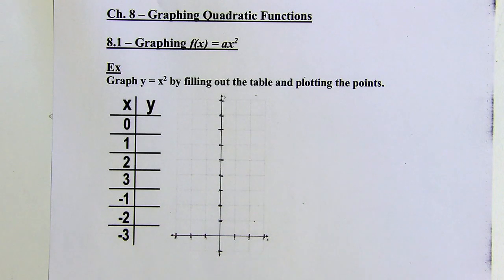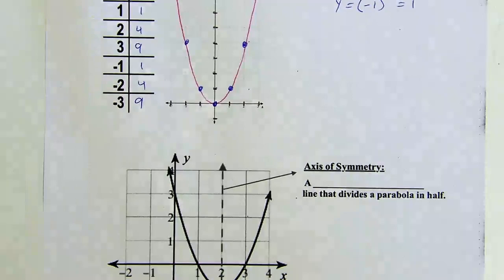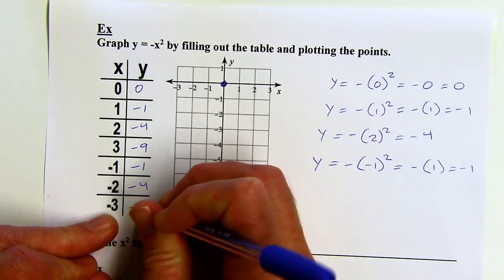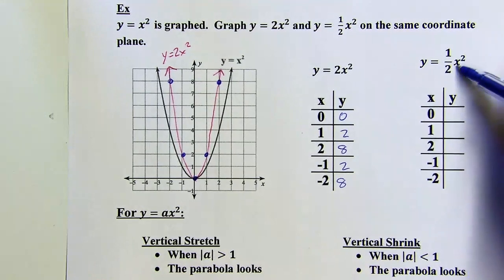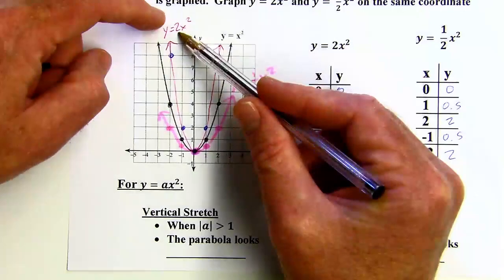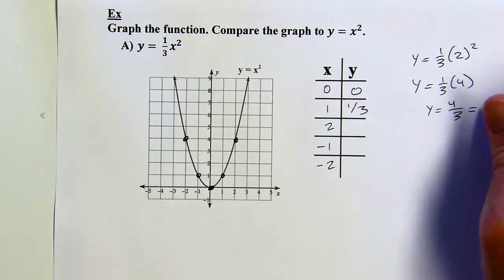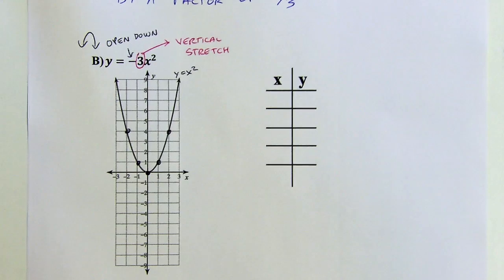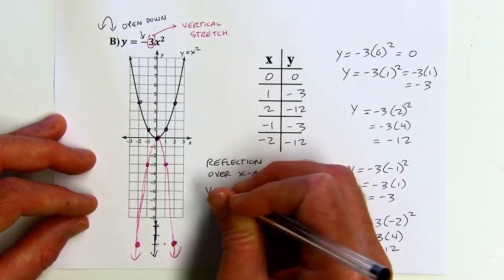Algebra 1 - Big Ideas 8.1 - Graphing f(x)=x2